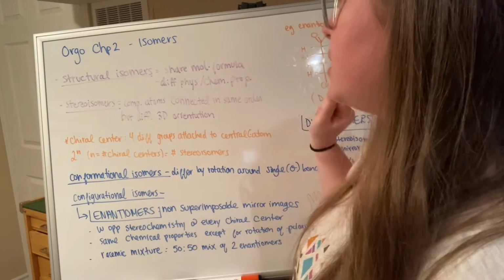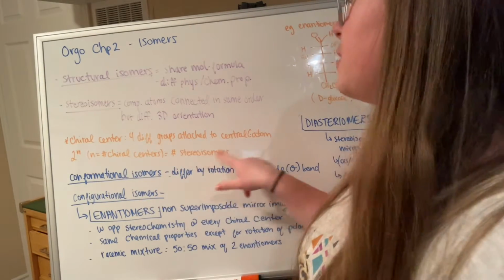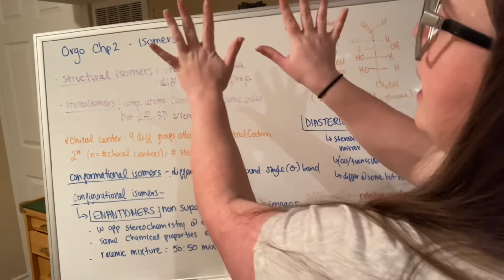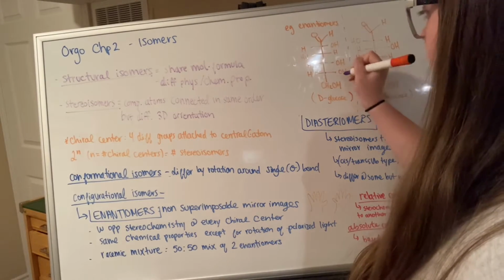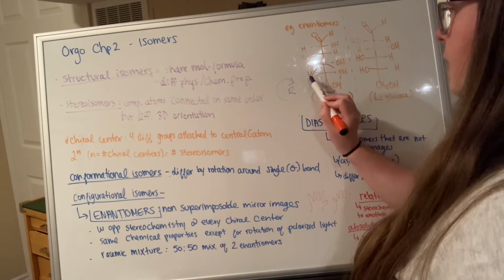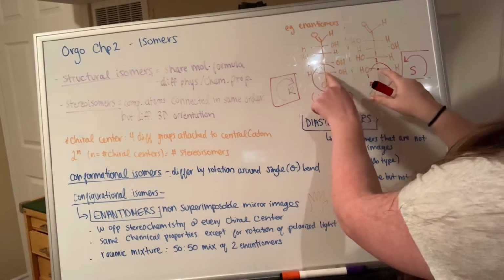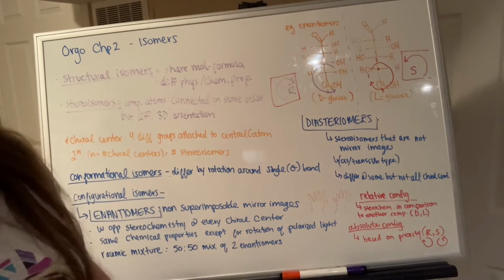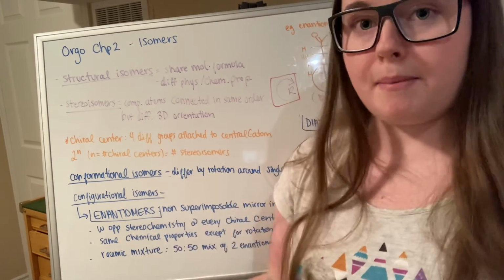Orgo Chp 2 - Isomers